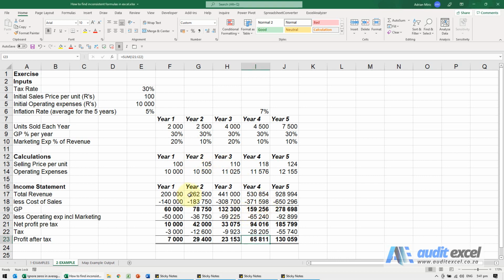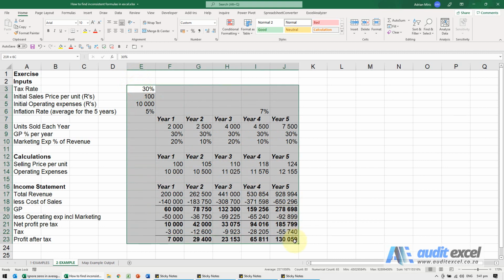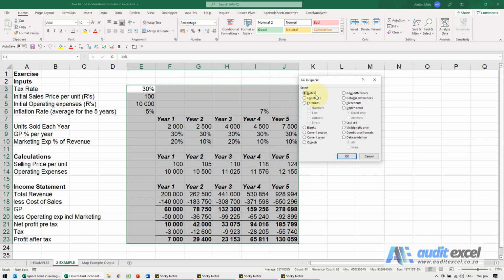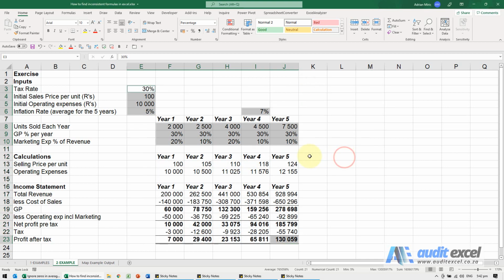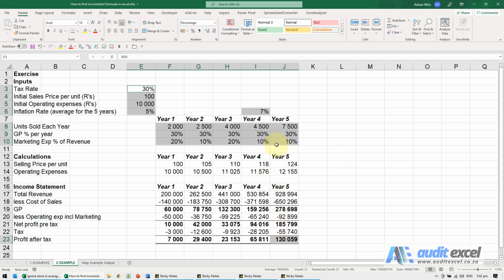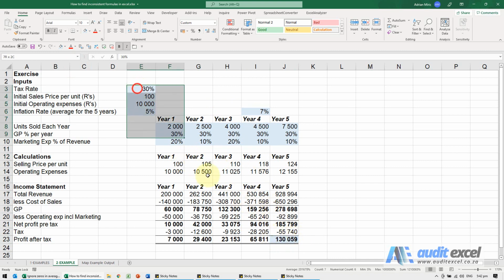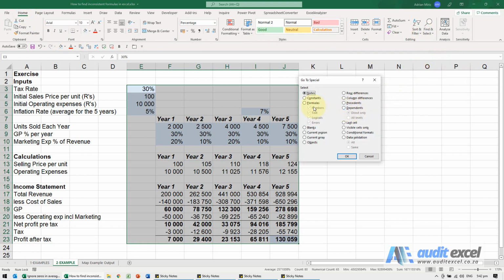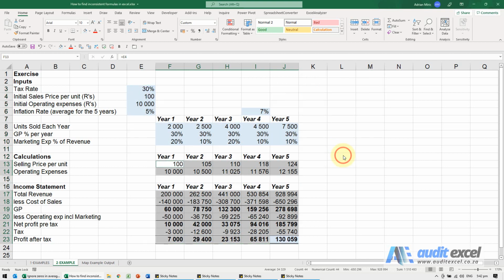Find overwritten formula in Excel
00:00 Find where the values and formula are in Excel
00:10 Always highlight the area you are interested in
00:20 Find all the numbers only in the spreadsheet (no equals sign)
00:58 Find all the cells that have formula in them (start with an equals sign)
01:27 Easy to identify where formula overwritten with value

Quick ways to find all the cells in Excel with values or formula in, with a particular focus on where formulas have been overwritten with values (are are probably an error)